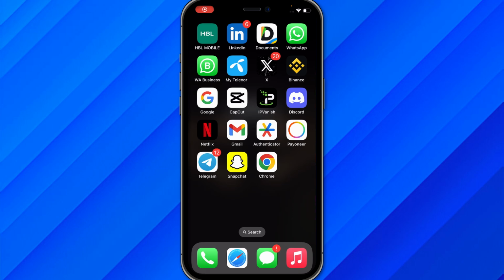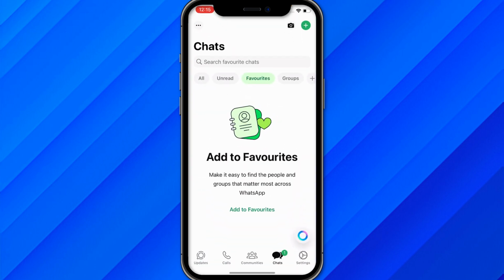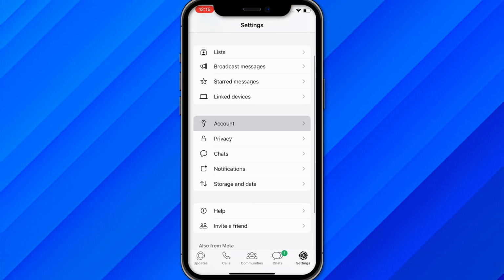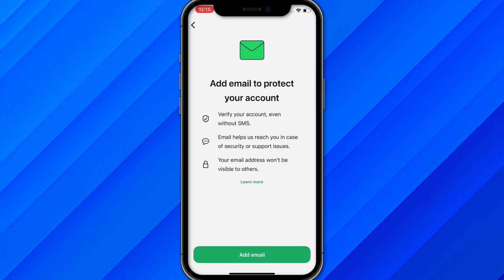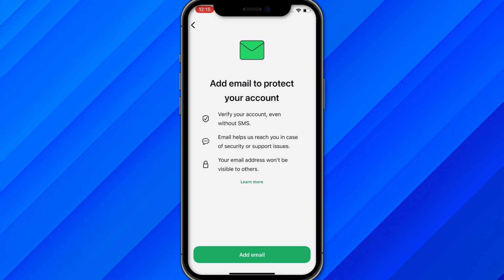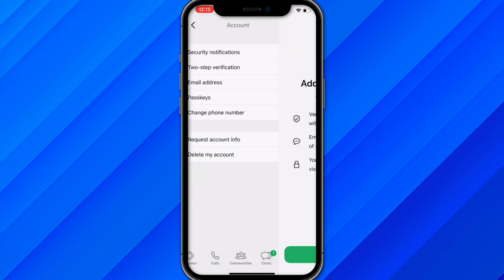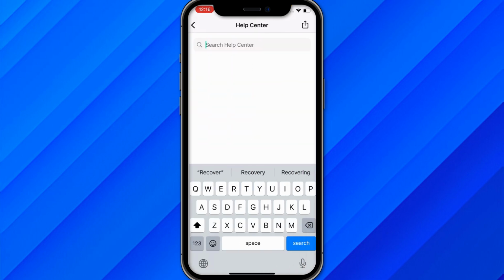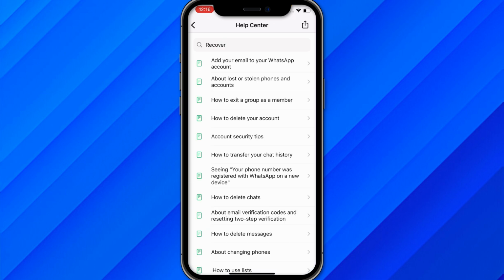HOW TO RECOVER OLD WHATSAPP ACCOUNT WITHOUT SIM 2026! (FULL GUIDE)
In this video I am going to show you how to recover an old WhatsApp account without a SIM card. If you have lost access to your phone number or do not have a SIM, I will guide you through alternative methods to restore your WhatsApp account.